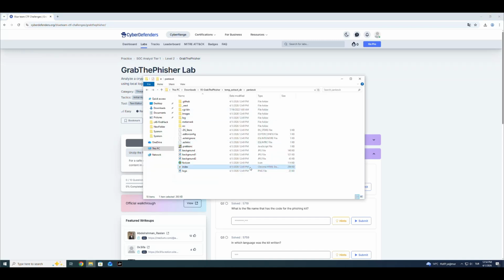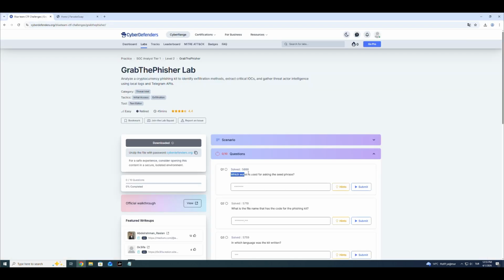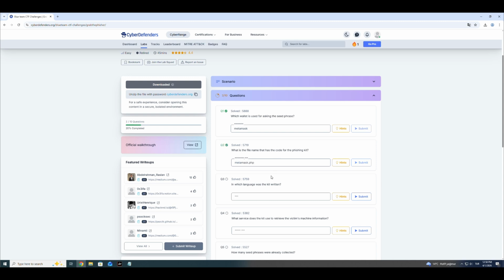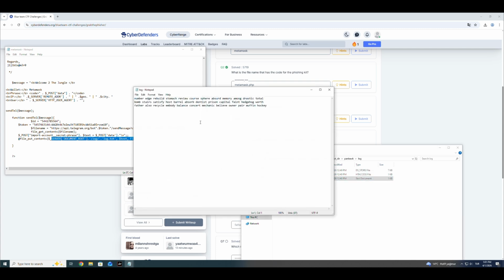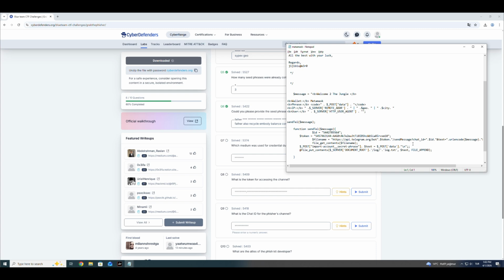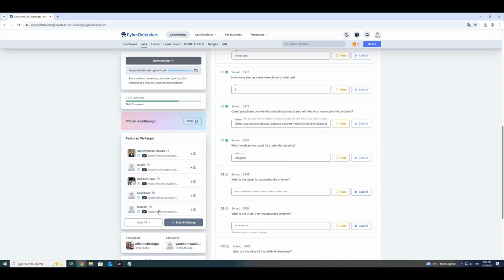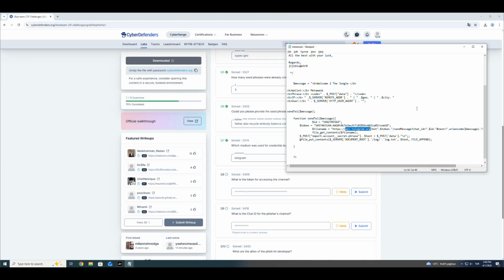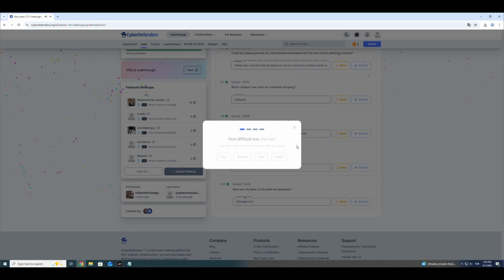CyberDefenders - GrabThePhisher WalkThrough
0:00 - 0:05 - Intro
0:06 - 1:31 - Question 1
1:32 - 1:46 - Question 2
1:47 - 1:50 - Question 3
1:51 - 2:09 - Question 4
2:10 - 2:44 - Question 5
2:45 - 3:00 - Question 6
3:01 - 3:33 - Question 7
3:34 - 4:55 - Question 8
4:56 - 5:17 - Question 9
5:18 - End - Question 10